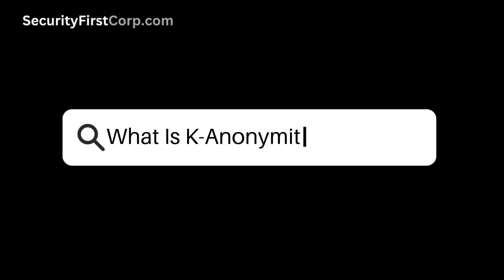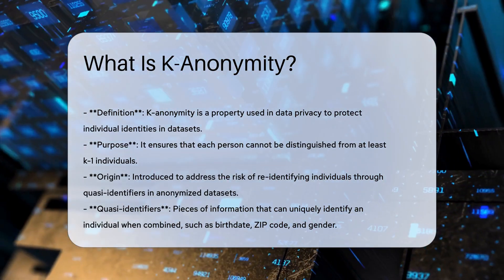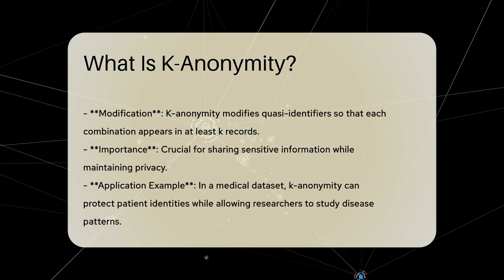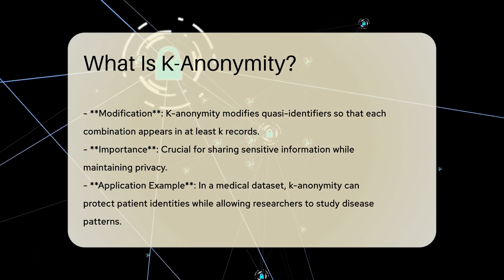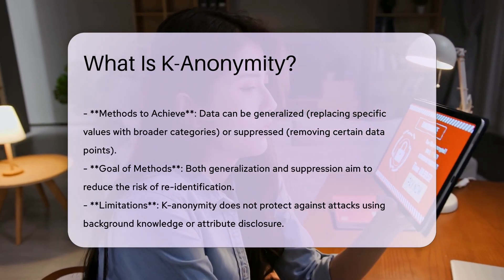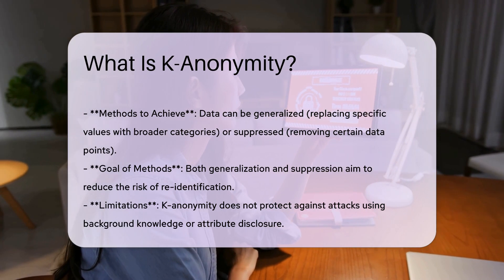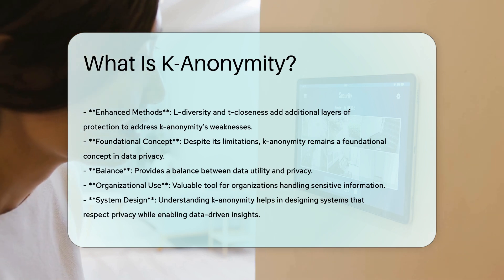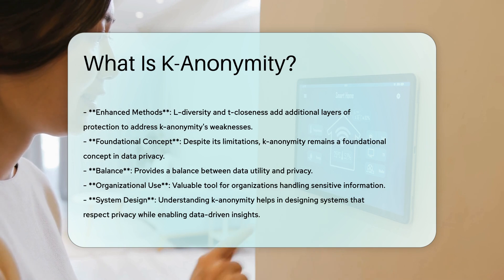What Is K-Anonymity? - SecurityFirstCorp.com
What Is K-Anonymity? Curious about K-anonymity and how it protects individual identities in datasets? In this enlightening video, we delve into the concept of K-anonymity, quasi-identifiers, and the importance of data privacy. Learn how K-anonymity safeguards sensitive information by ensuring individuals cannot be distinguished from a group, reducing the risk of re-identification. Discover how quasi-identifiers like birthdate and ZIP code are modified to maintain privacy while allowing data analysis. Explore the significance of K-anonymity in preserving patient identities in medical datasets for research purposes.

 Enhance your understanding of data privacy and the techniques used to achieve K-anonymity through data generalization and suppression. Uncover the limitations of K-anonymity and how methods like l-diversity and t-closeness enhance data protection.

Stay informed on foundational concepts in data privacy and empower organizations handling sensitive information.